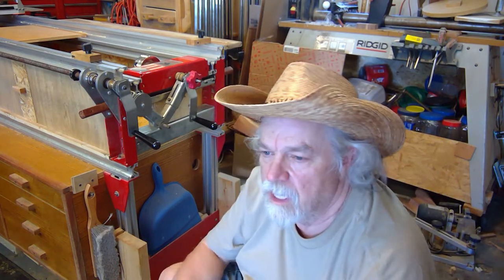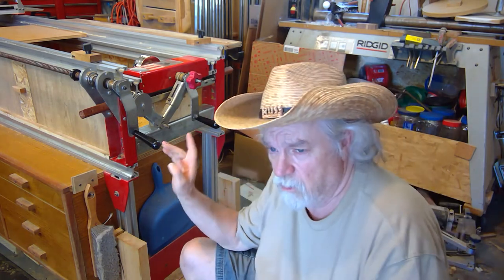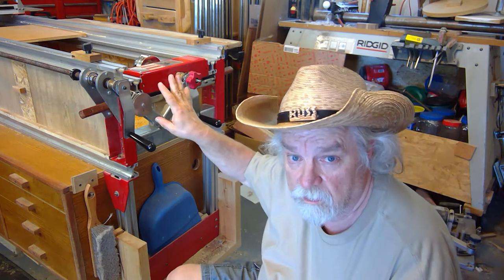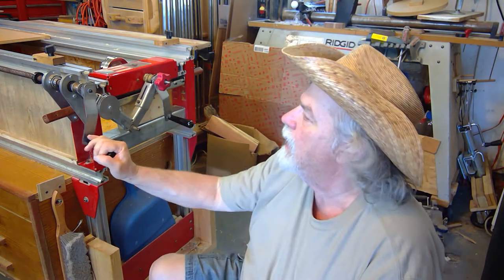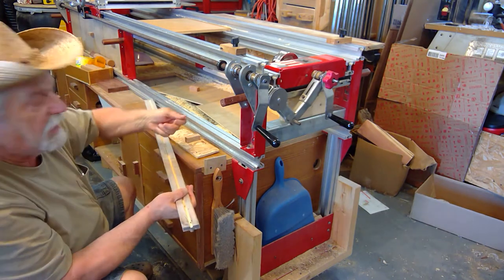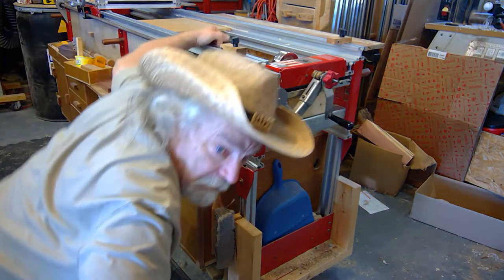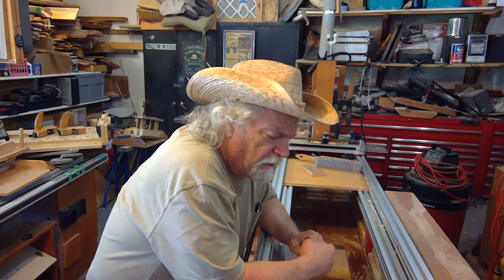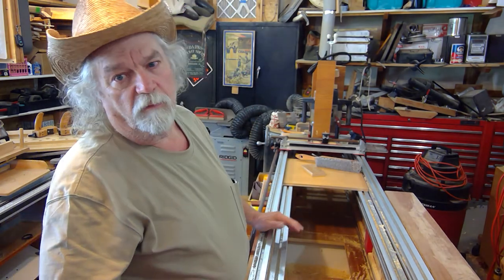Legacy Building dust collection on my legacy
Legacy Building, this is how I do dust collection on my legacy.  it's kind of like "herding cats"